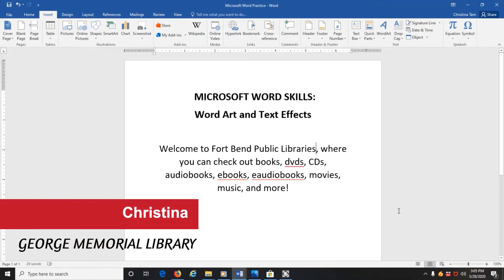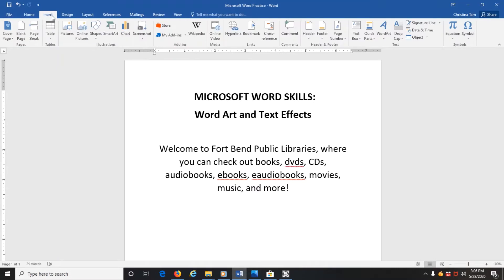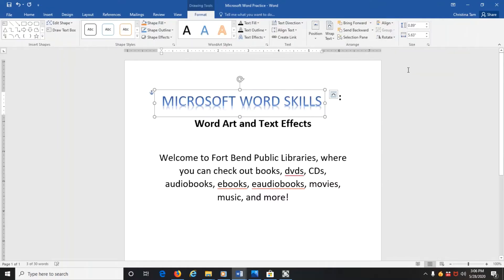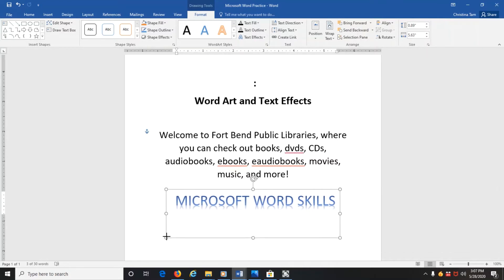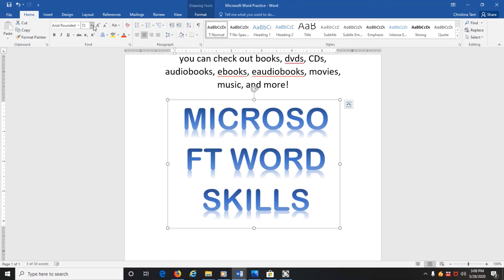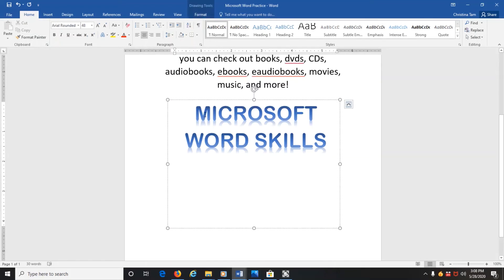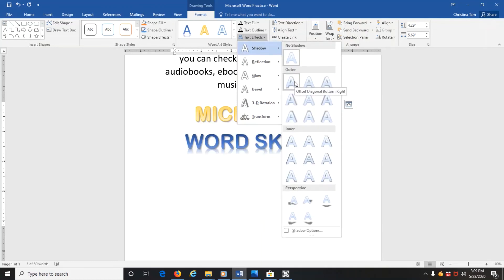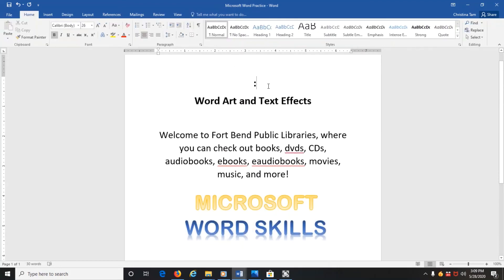Microsoft Word: WordArt and Text Effects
In FBCL’s “MS Word” series, learn the basics of using this word-processing software program to create letters, resumés, forms, and other types of documents. Different segments in the multi-part series will demonstrate various features, such as text effects, changing font style and size, adding images, footnotes and endnotes, page numbers, tables, mail merge, and more. In this segment, learn how to incorporate WordArt and text effects into your document, flyer, or brochure.